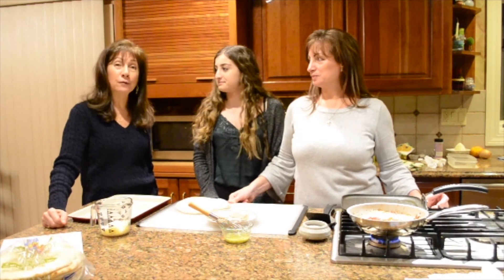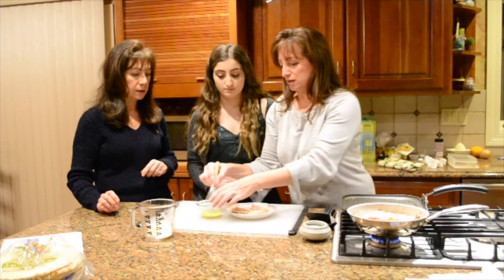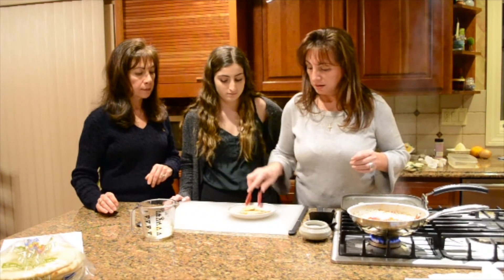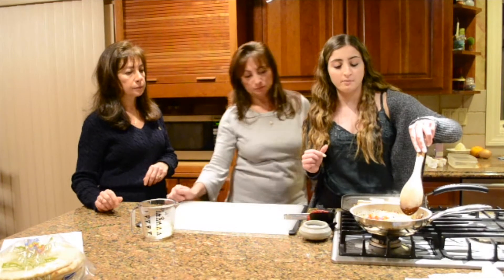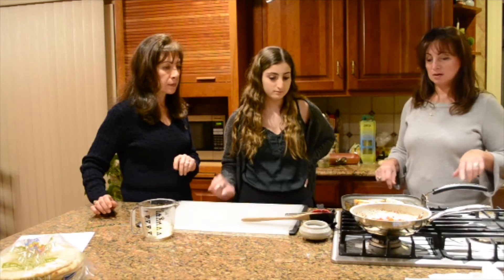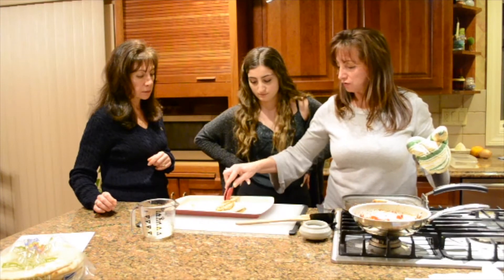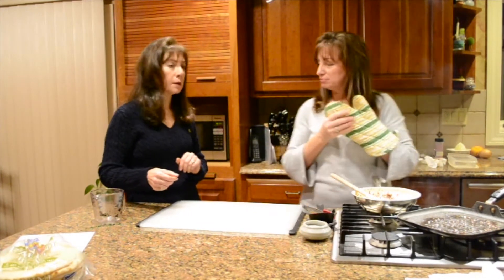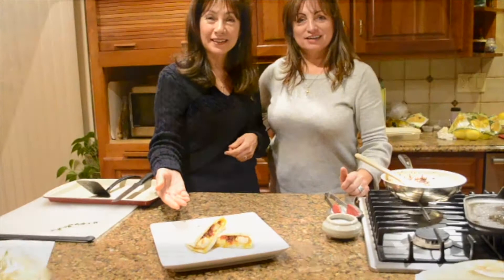E108 Chicken Kasseri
This is our Greek-island adaptation of a chicken-parmesan hero using kasseri cheese and a panini pita. Serve with a garden salad to round out the meal.